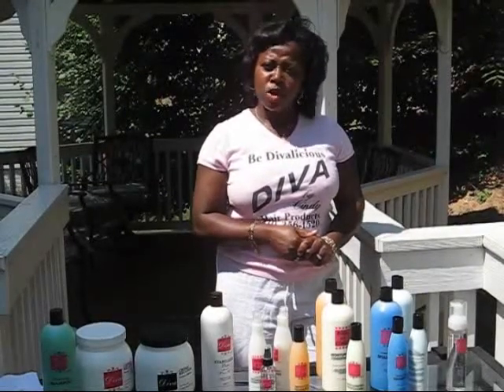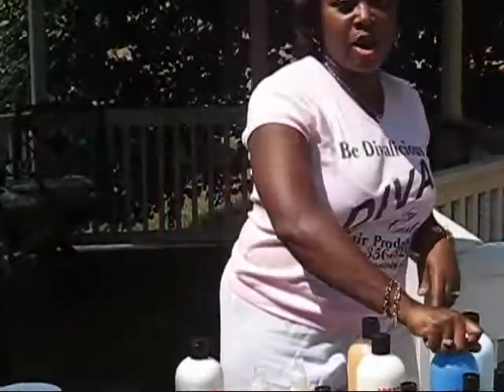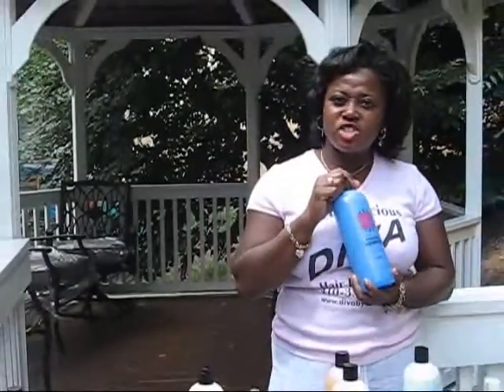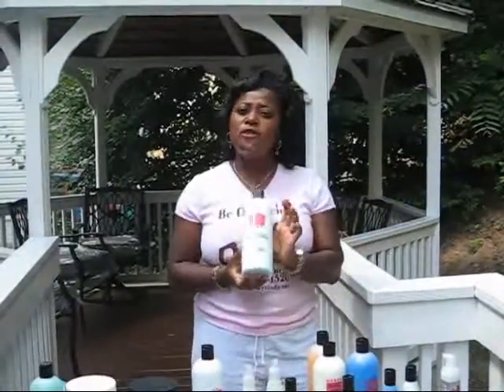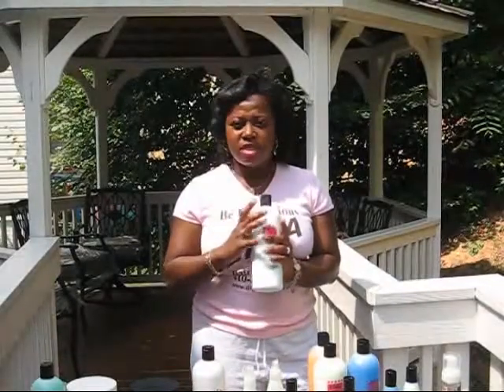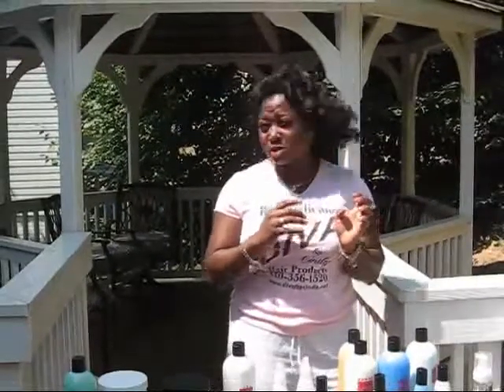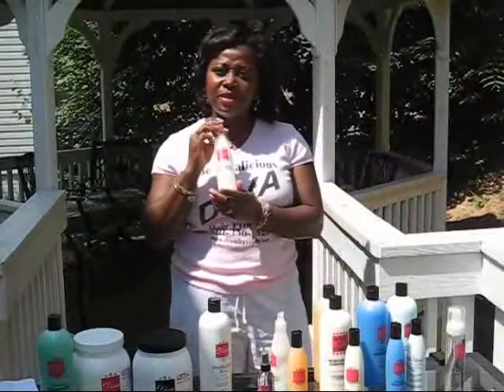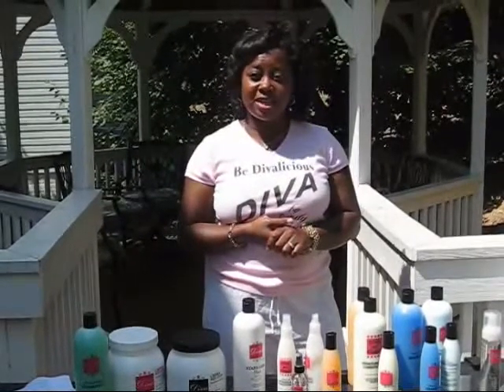Longer Healthier Hair with DIVA BY CINDY Try the DIVA BY CINDY Stimulating Shampoo!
Cindy explains the benefits of the DIVA Stimulating Shampoo and how it helps stimulate hair growth.

Relaxed, natural or just want beautiful hair? We have products for ALL hair types!